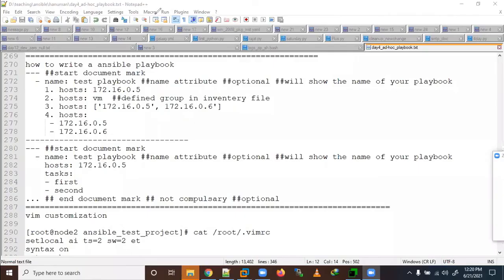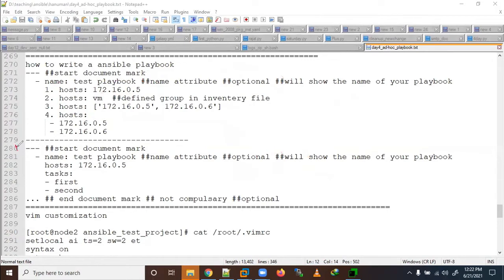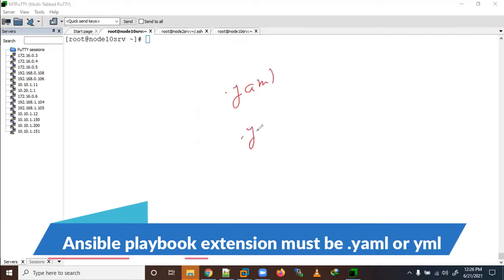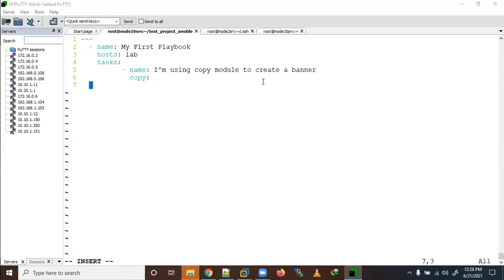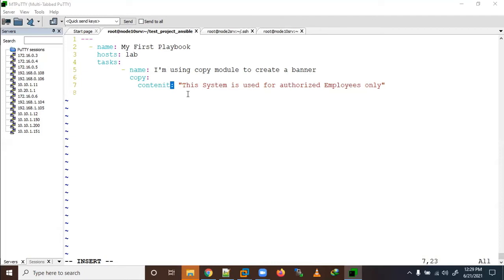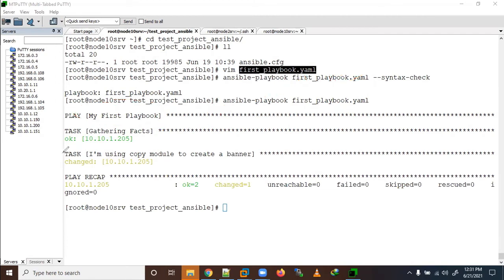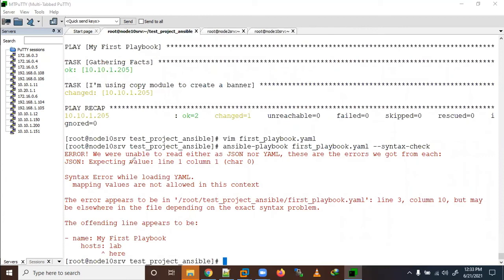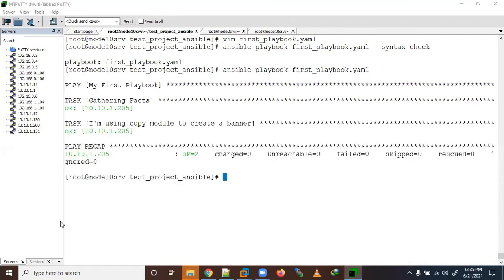Write an ansible playbook | Ansible tutorial for beginners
This video help to understand the ansible-playbook and how to write it.

copy module in ansible example
change banner linux using ansible playbook
modify banner linux using ansible playbook
how to change banner message on linux
change login banner linux
how to set banner in linux
change banner redhat linux
change ssh banner linux
ansible-playbook command example
copy module in ansible playbook
how to use copy module in ansible playbook
ansible copy module examples
how to write ansible playbook in linux
how to write basic ansible playbook
how to write simple ansible playbook
how to write ansible playbook in ubuntu
example of ansible playbooks
how to write ansible playbook in yaml

Ansible is a configuration management tool used for automation purposes and avoids re-work, provisioning, orchestration, and CI/CD process.

How to install Ansible in Linux OS?